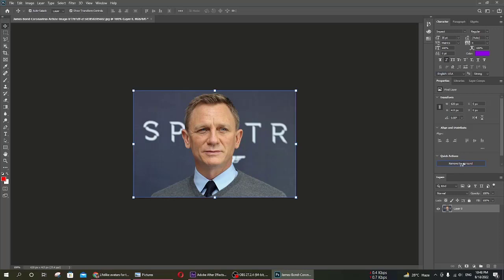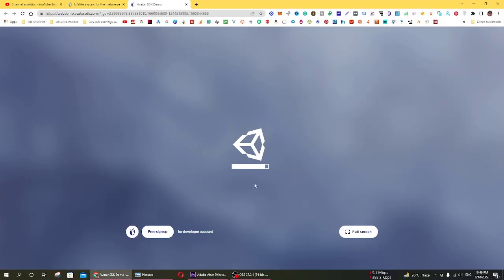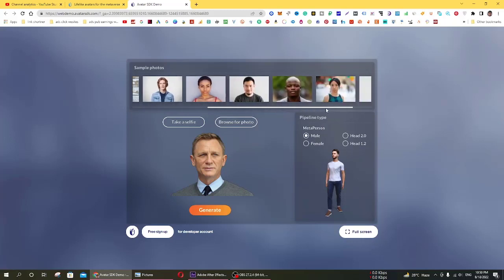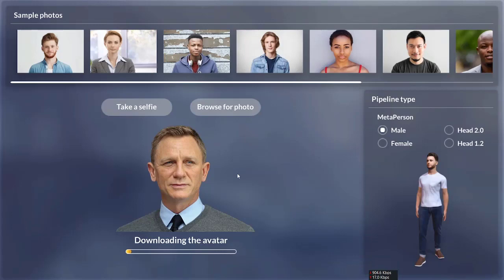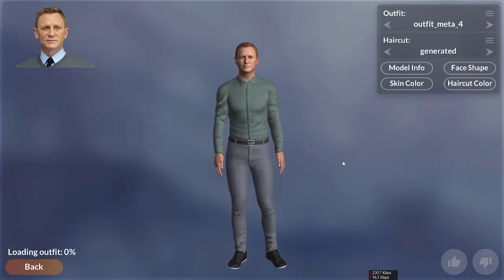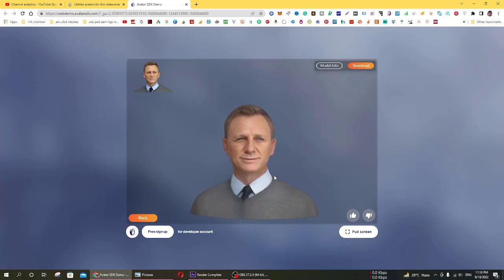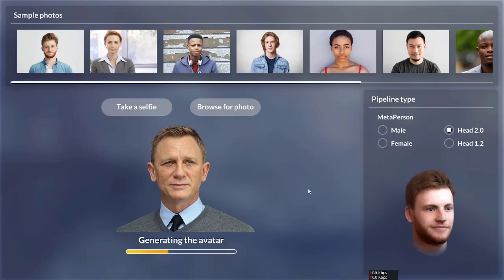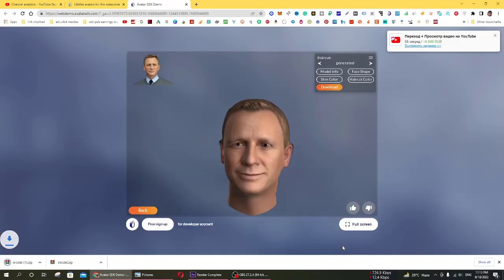How to convert photo into 3d model online instantly || image to 3d model online | 2d to 3d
Dear friends.
In this tutorial, we will show you how to convert a 2D photo into a 3D model online instantly. With this easy-to-follow guide, you will be able to create stunning 3D models from your favorite photos without any technical knowledge.

We will be using an online tool called "avatarsdk" which is a simple and intuitive web-based app that allows you to transform your photos into 3D models with just a few clicks. This image to 3D model online tool is very good for 3d creators.

In this video, we will guide you through the process of uploading your photo to the tool, adjusting the parameters for optimal results, and generating the 3D model in various formats.

 We will also provide tips and tricks for getting the best results from the tool.

This tutorial is perfect for anyone interested in 3D modeling or looking to add an extra dimension to their photos. Whether you're a beginner or an experienced 3D designer, you'll find this tutorial easy to follow and informative.

So, join us in this exciting journey of turning your 2D photos into lifelike 3D models.

1. photo into 3d model online
2. image to 3d model
3. create 3d model from photos